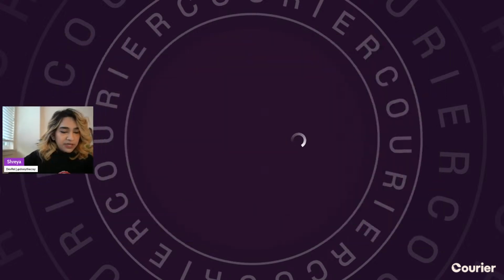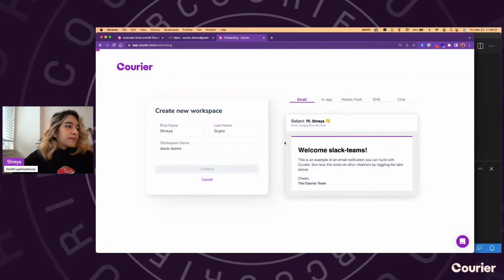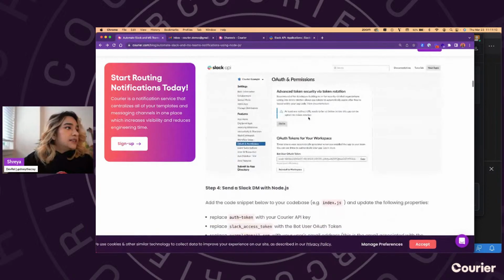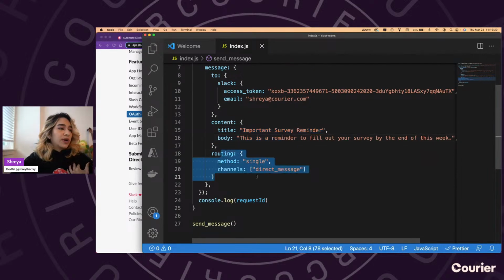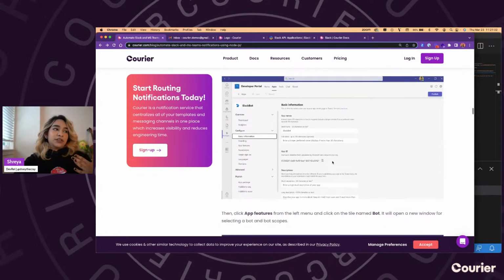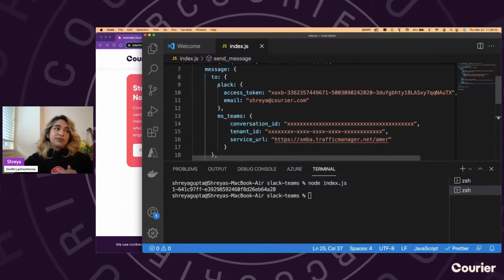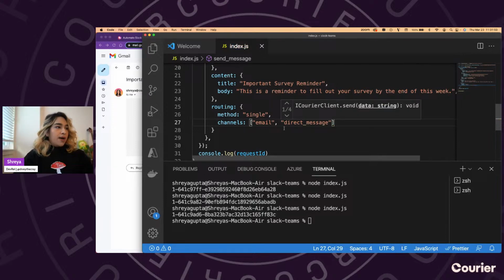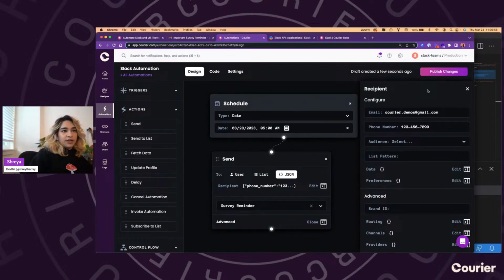Automate Slack and MS Teams Notifications using Node.js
Sign up for Courier!